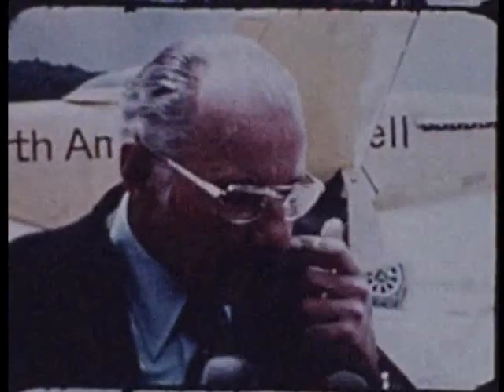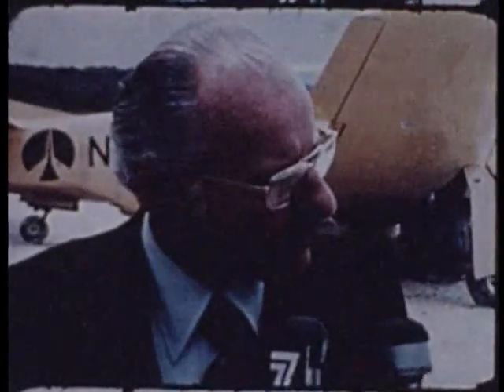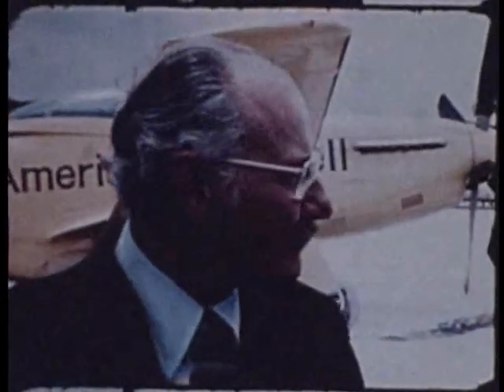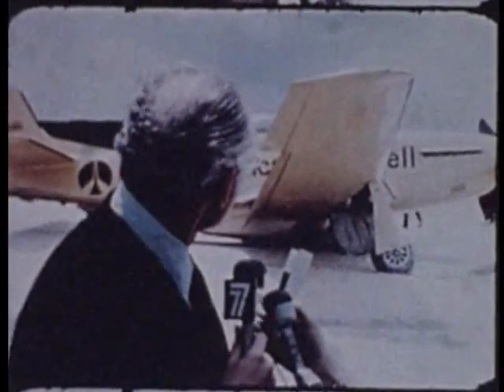F 03924 Bob Hoover Test Pilot. Aero Commander and P-51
The Bob Hoover Films belong to the
In addition to digitizing these films, the cares for and manages them. Note: This material may be protected by Copyright Law (Title 17 U.S.C.)